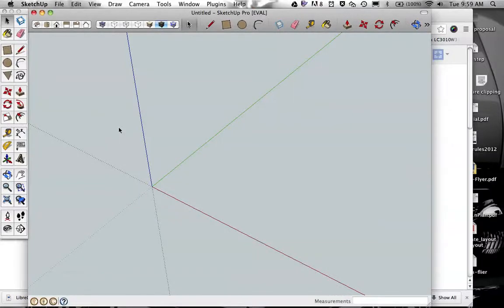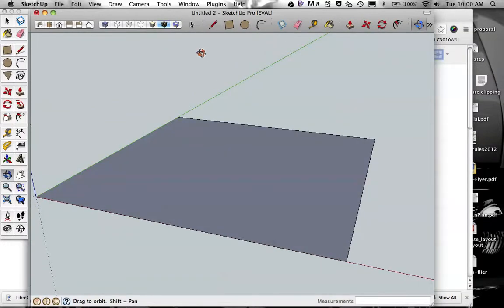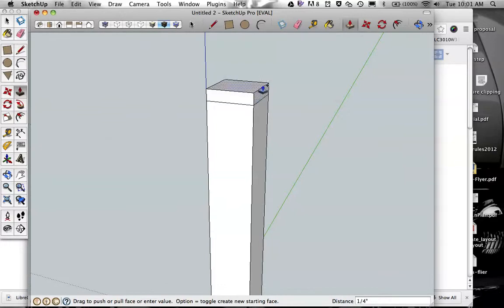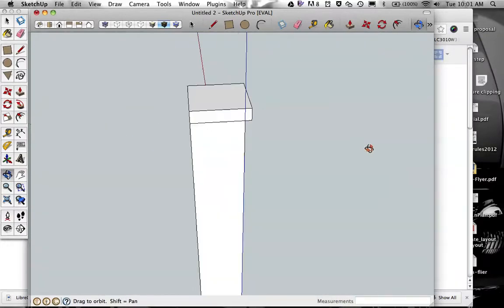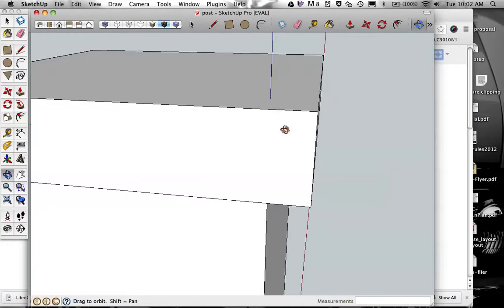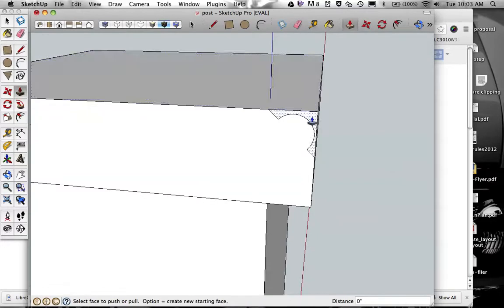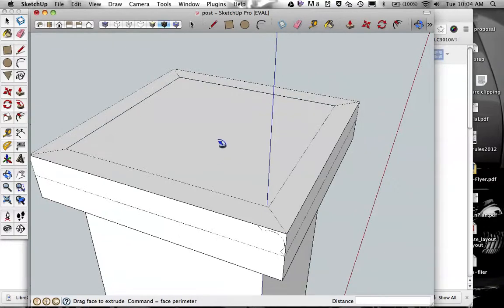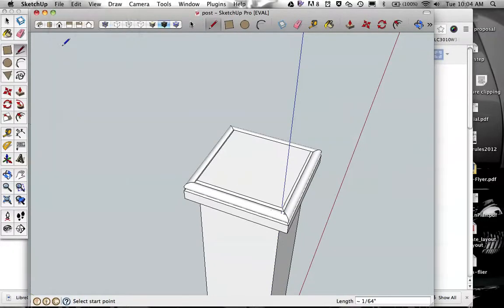Birdhouse Posts and Caps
Creates the posts and caps.